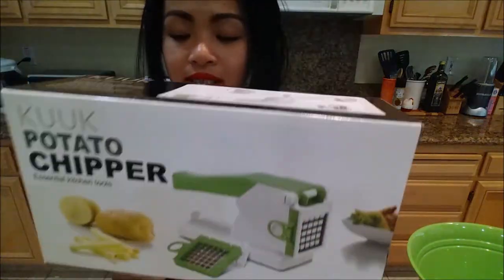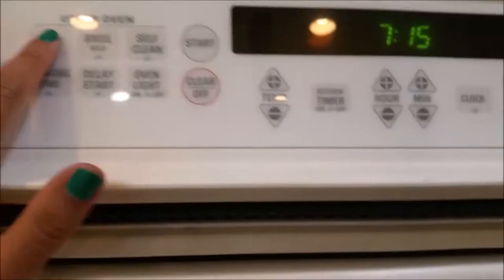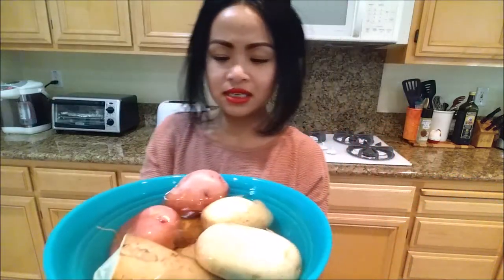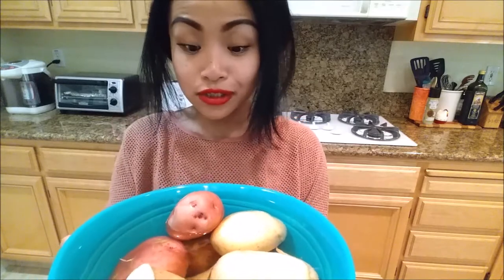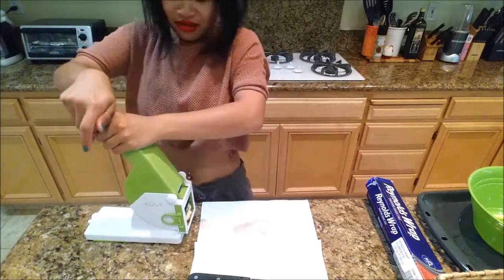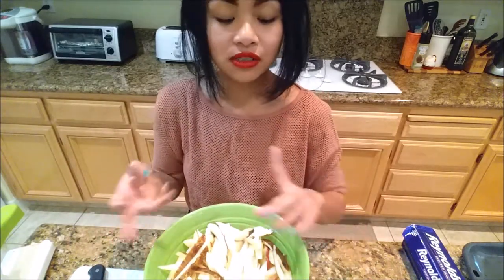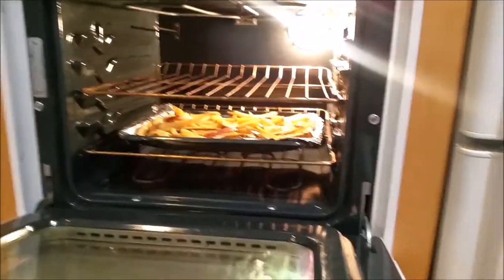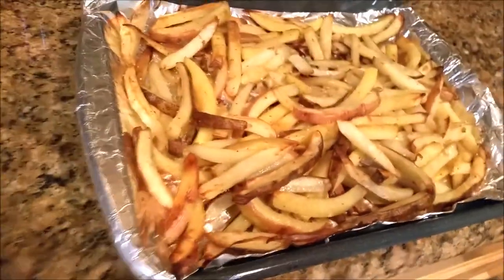Who else calls french fries - potato sticks? | Camille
Soooooo; I love CARBS. The ultimate CARBS besides pasta is POTATOES! Here I give the Kuuk Potato Slicer a try. Yes, I did receive this product at a discounted rate in exchange for me honest review.

FAQs about this cray YouTuber!
-- Born on a tiny, little Micronesian island called Guam
-- Raised in the beautiful Evergreen State of WA
-- Currently living the dream in the Bay Area
-- Nope, I am not Cambodian -- I am Filipino
-- Mother to a grumpy, old wiener dog named Haiifii (Hyphy)
-- My teams? Seahawks - Mariners - Supersonics
-- My adoptive teams? SF Giants - LA Clippers, weird I know!
-- Beer over wine, all day, everyday
-- Hiking & thrifting go hand in hand for me - my hobbies
-- Obsessed with marshmallows, potatoes, sugar smelling beauty products, the number 5 & animals
-- YAS, I Yelp! (See the link below) Check out my rants & raves as I pretend to be a food-critic, haha
-- Ask me any questions -- I'll answer it, with a smile :)